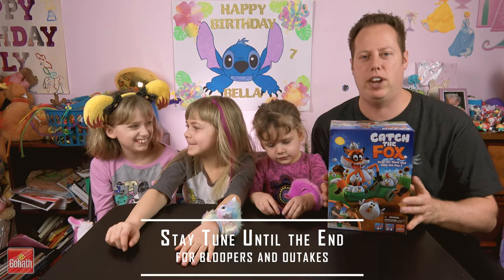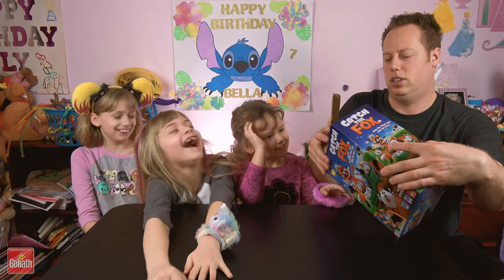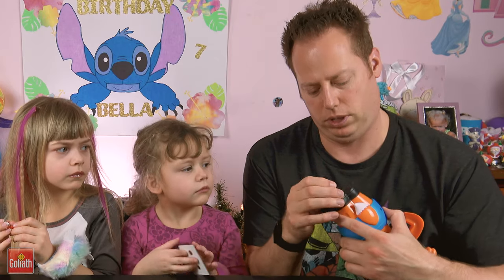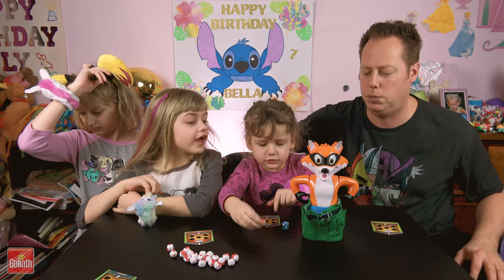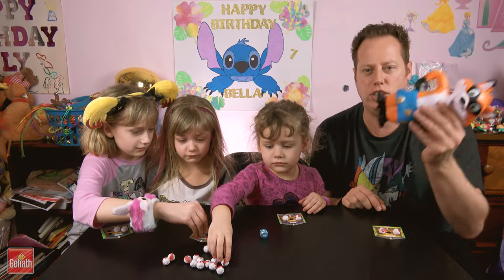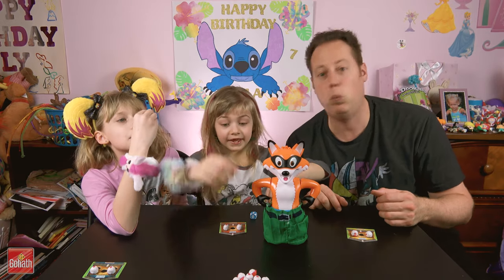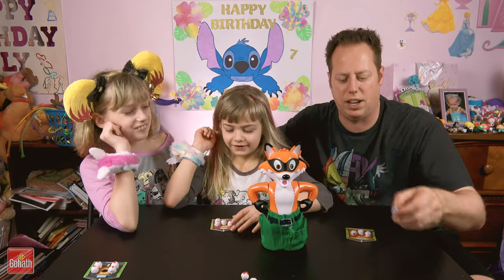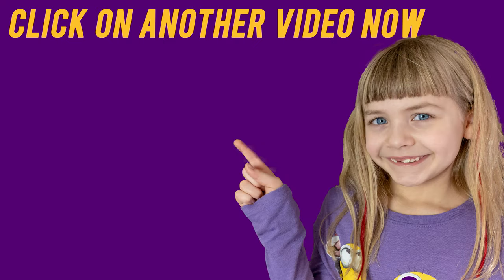Catch the Fox Game - How to Setup and Play (2019)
Catch the Fox Game - How to Setup and Play (2019).  We are is so excited to review this Catch the Fox Game.  Catch the Fox is a fun, fast pace Children Games from our friends at Goliath Games.

We are so excited to do a complete how to setup and play video for 2019.  Our Princess Toysreview is one that will show you just how fun this Game Night can be.  Catch the Fox Game is super cute to as you have to stop to fox and protect the flock.  We explain how to setup and play with our Princess Toysreview team and we think you are going to love this Catch the Fox Game.  Catch the Fox Game is still a huge hit in 2019.

So join us as we do a Princess Toysreview of this Catch the Fox Game.

-- PICK UP YOUR COPY USING THE LINKS BELOW --
Catch the Fox Game (Amazon)

Please leave your "Comments" down below with:
1. Have you played Catch the Fox Game?
2. Did you like our how to setup and play format?

You will see new toys, games, and awesome trips.

We would be happy to review any toys or board games.